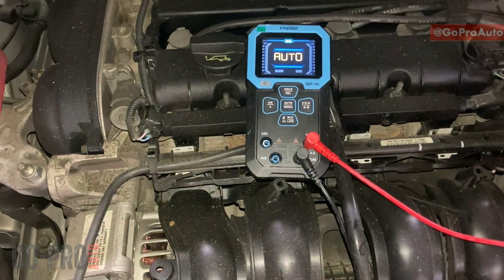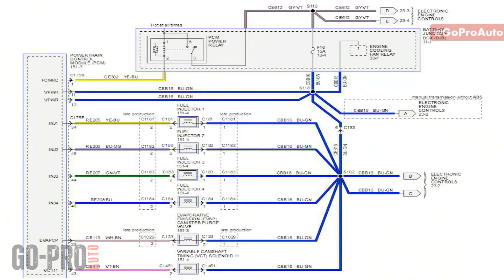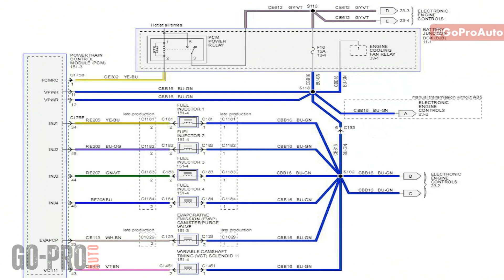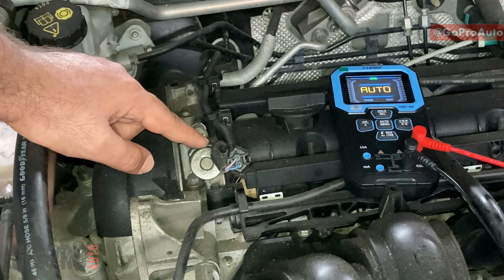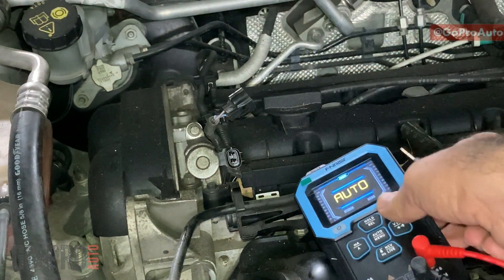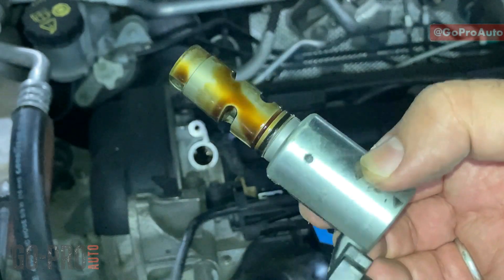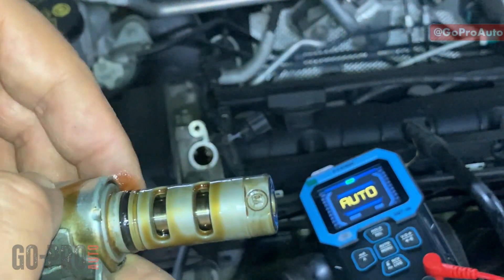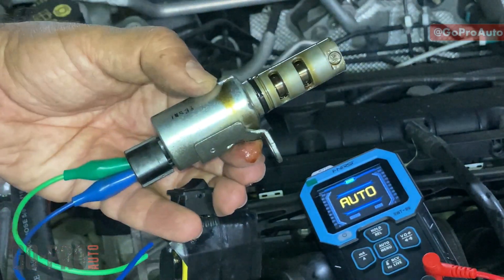Ford VCT Solenoid Diagnostic Explained | Variable Valve Timing Solenoid Valve | P0011, P0016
🎯In this video I show you how to test the VCT solenoid on a Ford Fiesta. This solenoid controls variable valve timing and any failure on that can cause rough engine or it may stall the engine. P0011 or P0016 are some faults caused by this valve.